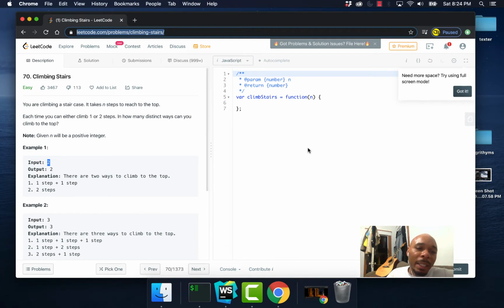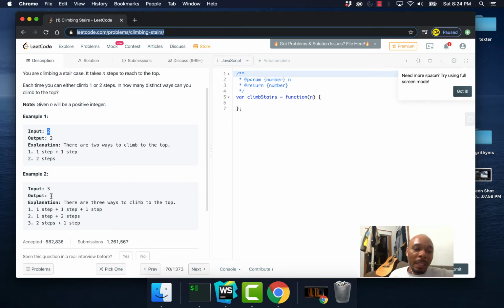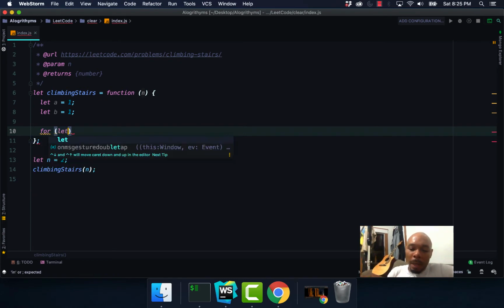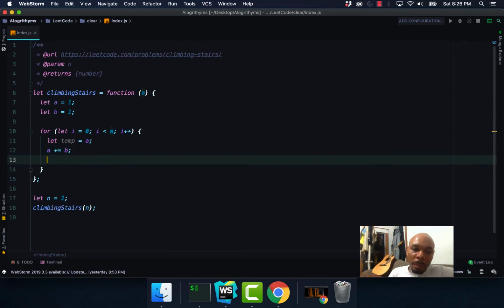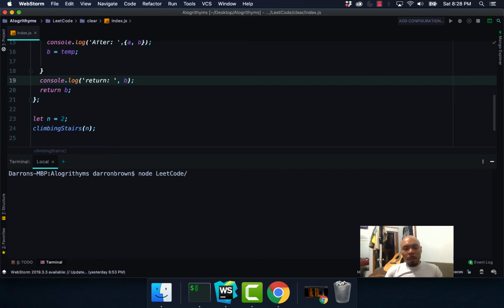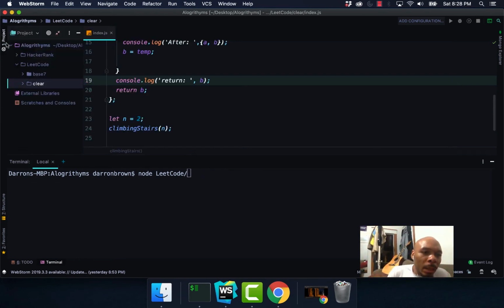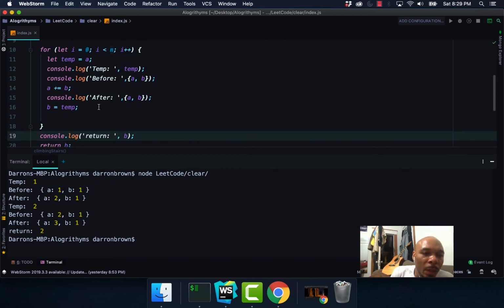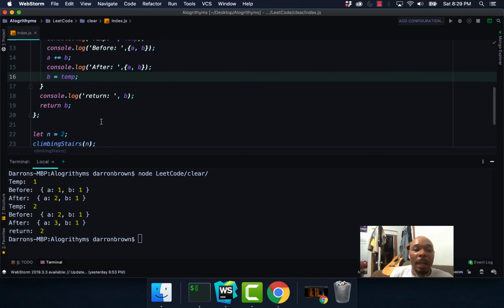Climbing Stairs Algorithm | Learn React Native API | Learn React Native API 2022